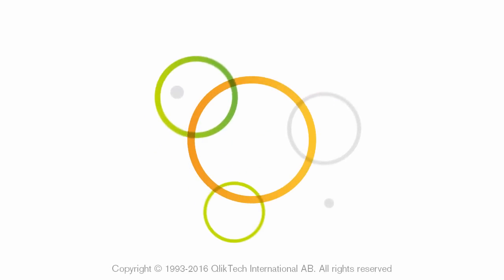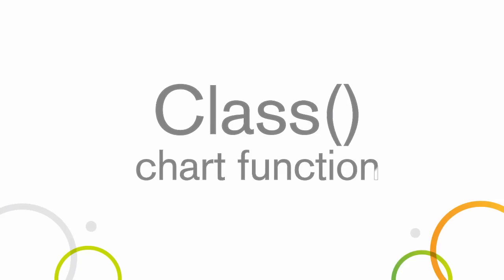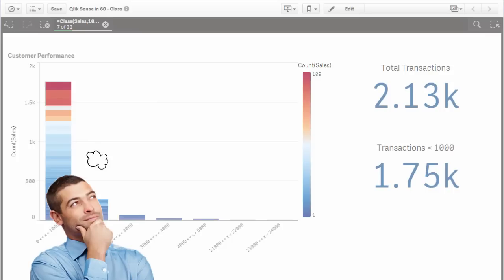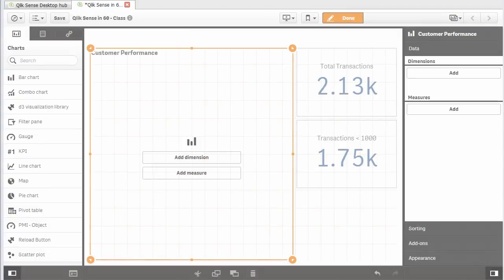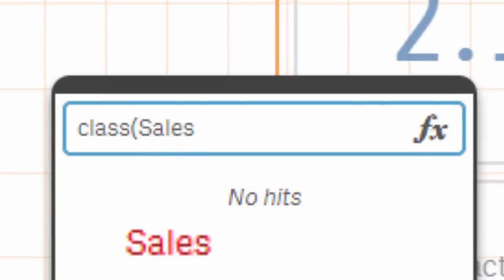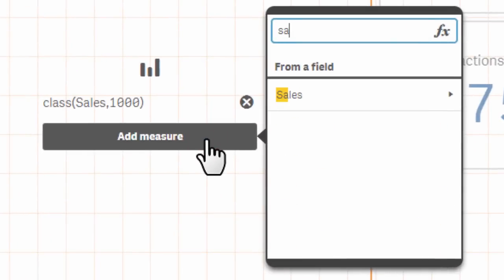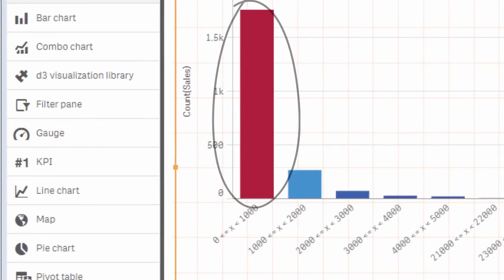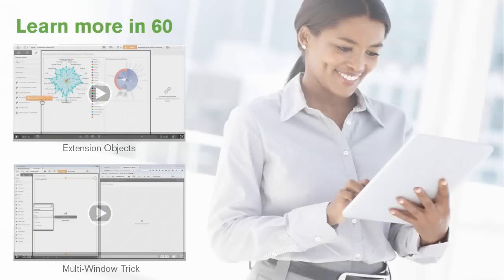Qlik Sense in 60 - The Class() Function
Class can be used to classify or group, a measure into bins defined with upper and lower limits. Say you want to know who your strongest customers are – and see how many and which customer orders have sales that fall in between a certain range. We can do this by simply defining the chart’s dimension using the class function. The class function use the measure field you would like to count as the first parameter and the interval you would like to bin by.